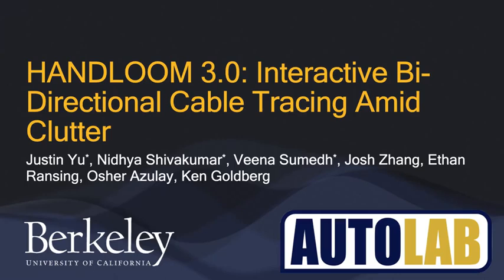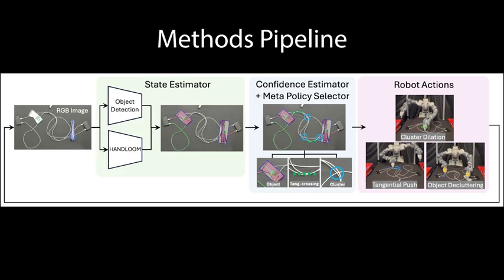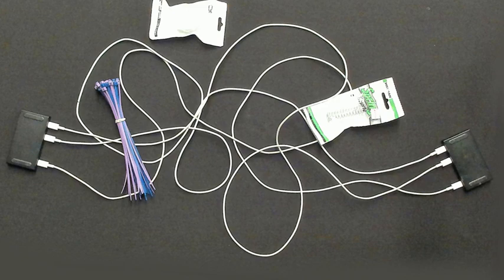RMDO 2025: HANDLOOM 3.0: Interactive Bi-Directional Cable Tracing Amid Clutter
Abstract:
Accurate state estimation of deformable cables is crucial in robotic perception, with significant applications in industrial automation and surgical robotics. However, resolving the state of multiple cluttered and tangled cable configurations poses challenges due to occlusions, overlapping cables, and ambiguous crossings. We introduce HANDLOOM 3.0, which combines bidirectional cable tracing with novel interactive perception primitives—Divergence Push and Cluster Dilation—to actively resolve ambiguities caused by occlusions, crossings, and dense cable arrangements. HANDLOOM 3.0 selects intervention primitives based on uncertainty in state estimates. Extensive evaluations on physical scenarios suggest that HANDLOOM 3.0 achieves on average 25.9% improvement in the percentage of cables correctly traced over prior methods.